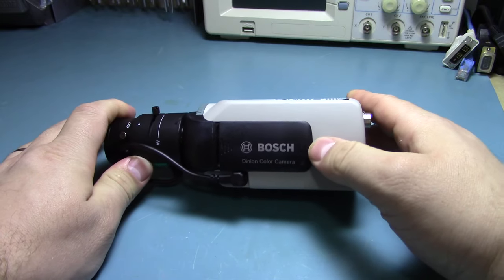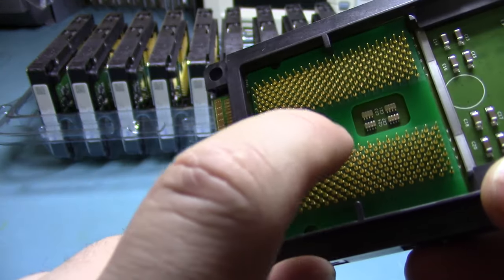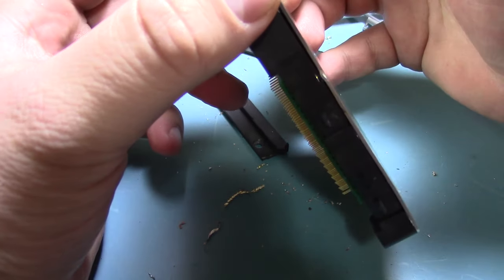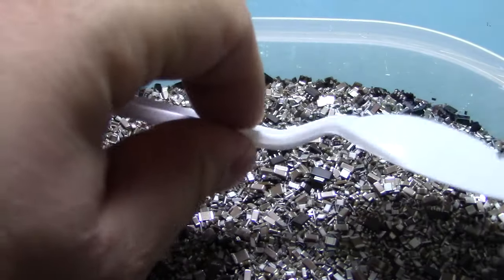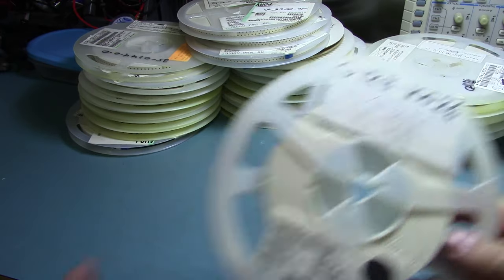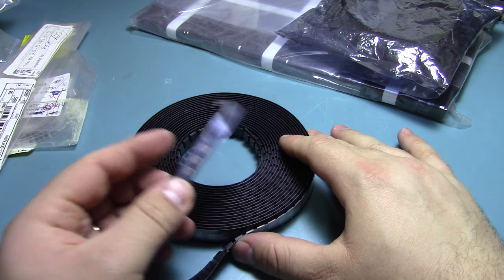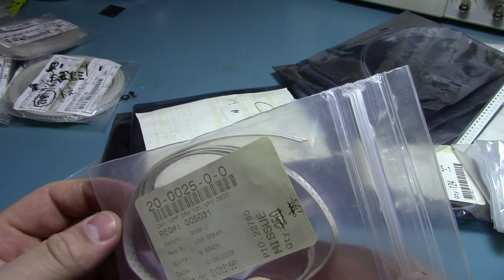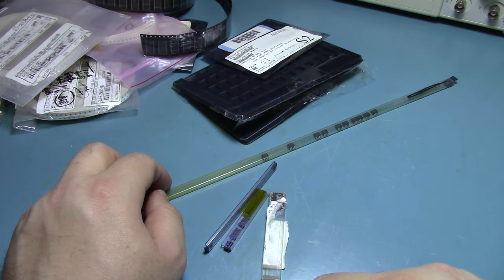More eBay Stuff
A camera, Intel CPUs and a lot more reels. Yay?